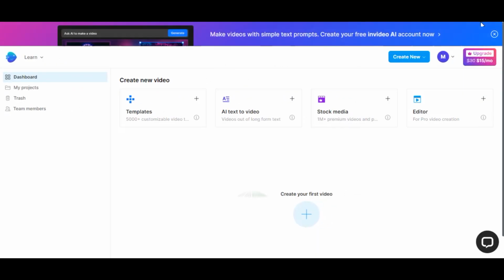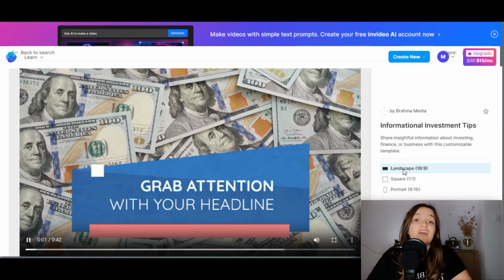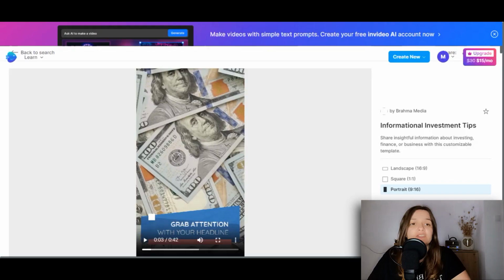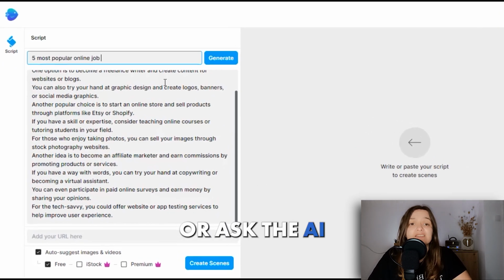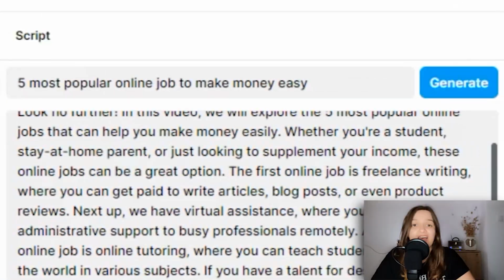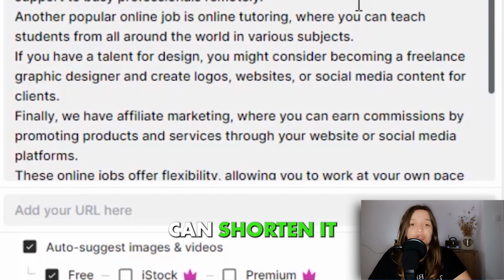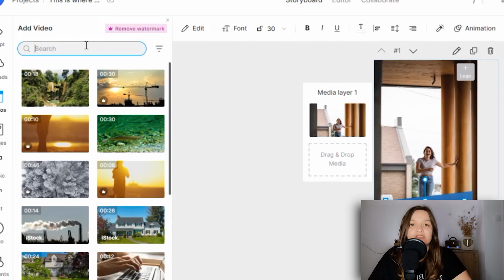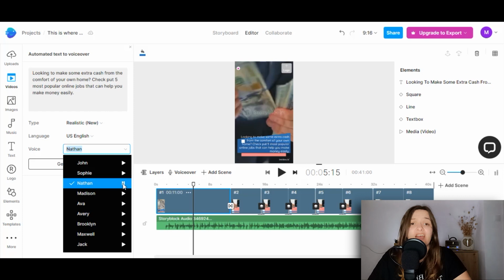Invideo AI: Master Video Creation in 5 Minutes with This Free AI Tool—Start Now!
Try Invideo completely for free ⤵️

If you're looking to master the art of video creation, then you'll love this quick 5-minute tutorial! In this tutorial, we'll teach you how to create videos with AI. This is a great way to save time and create videos that are both creative and professional.

You'll save time and produce high-quality videos quickly, just check out this free AI tool! With just a few minutes of your time, you can create videos that are perfect for your website, YouTube channel, or marketing campaigns. So be sure to check out this quick tutorial and see how easy it is to use an free AI tool to save time and produce high-quality videos!